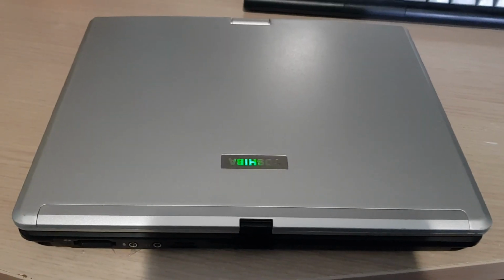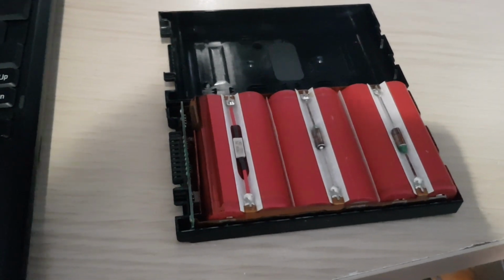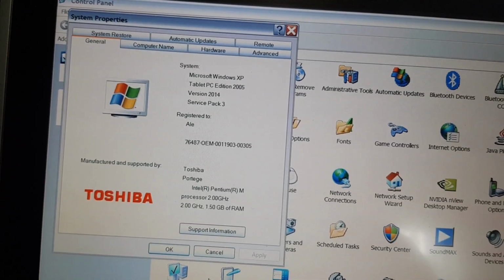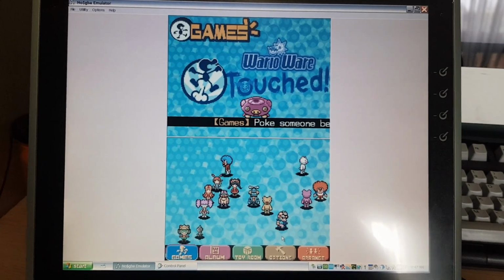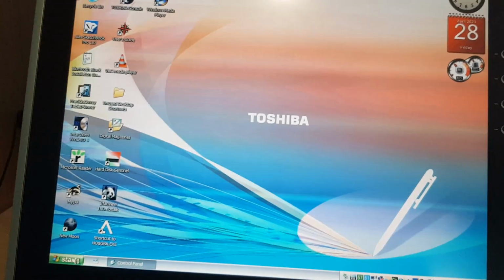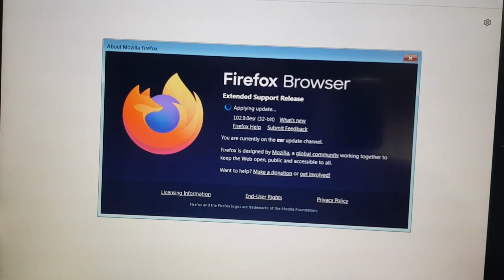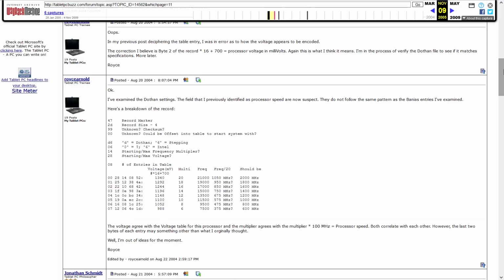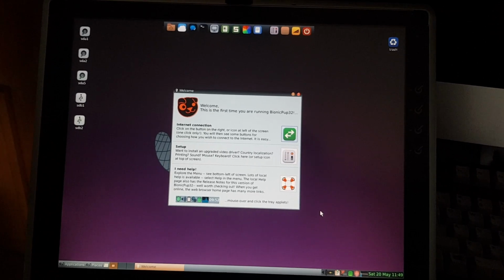Toshiba Portégé M200 tablet PC - 18 years later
It's showing its age but it's not totally useless.

0:00 Introduction: a look outside
4:28 BIOS setup
5:19 Windows XP
8:28 WarioWare Touched! test
12:51 Web browsing on XP, hard drive replacement
15:15 Windows 7
16:23 OneNote 2007
17:33 Web browsing on 7, tablet input panel
18:39 What about Windows 8? (CPU replacement, BIOS mod issues)
21:59 Remote desktop to Windows 8
22:49 Raspberry Pi OS (Debian 11)
24:59 BionicPup32 (Puppy Linux)
25:15 Conclusion: more to show in future videos